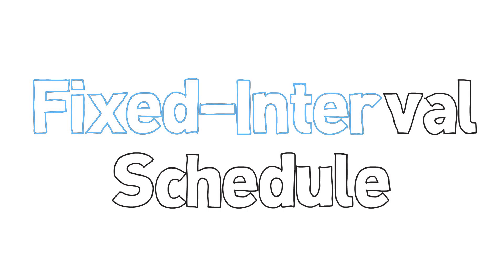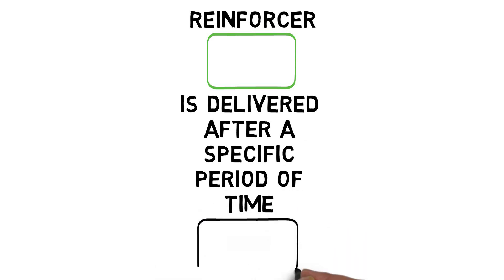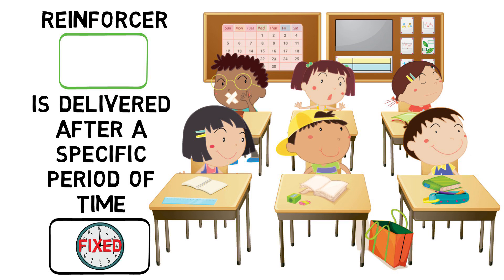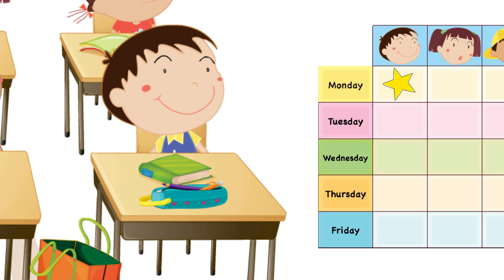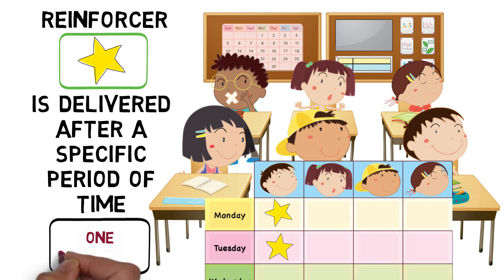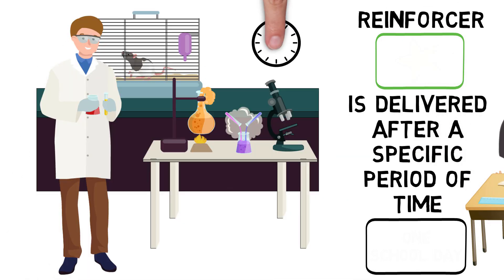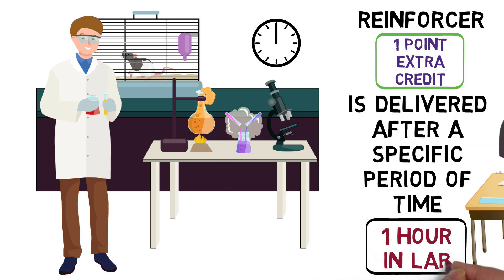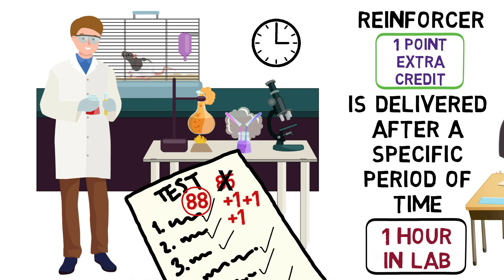Schedules of Reinforcement Pt. 1/4 - Fixed-Interval Schedule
A brief, example-driven overview of a fixed-interval schedule.